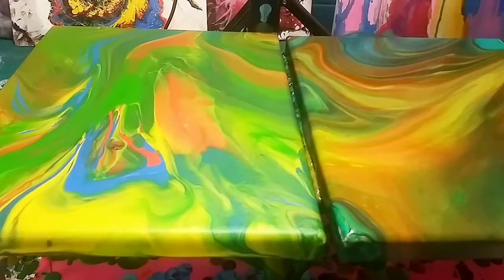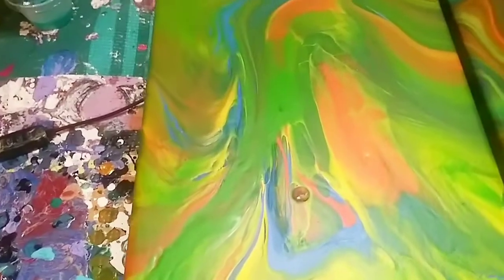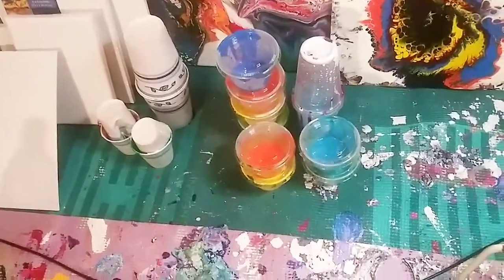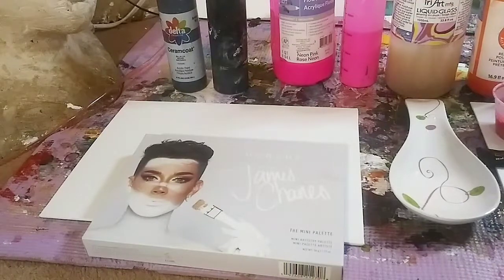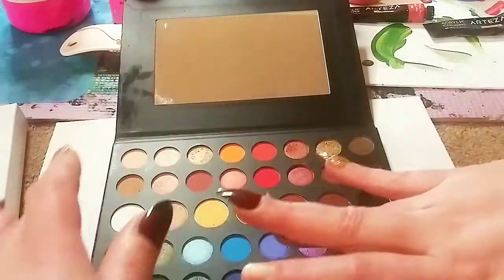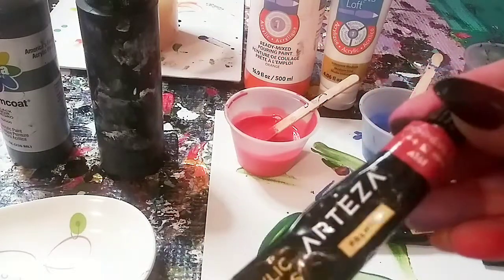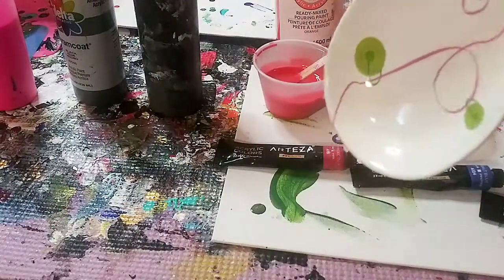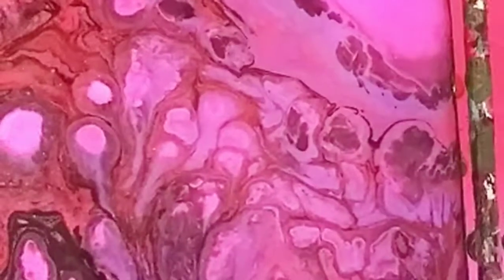Make-up Inspired Pour Painting/James Charles Mini Artistry Palette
This video in NOT intended for children under 14 years of age.

Hey guys, so today I am inspired by the James Charles Mini Artistry Palette & all of the beautiful colors. Today I'm also using a new pouring tool as well.

Materials:
9" x 12" canvas board
Floetrol
Tri Art Liquid Glass medium
Artist's Loft iridescent medium
Artist's Loft flow acrylic in neon pink
Artist's Loft premixed in Orange
Ceramcoat Black
Arteza Acrylics in
Cochineal Red
Cobalt Blue & Violet
Cups & craft sticks for mixing
Butane torch